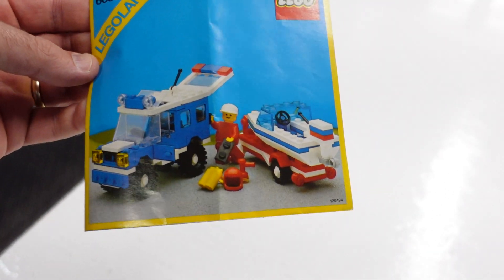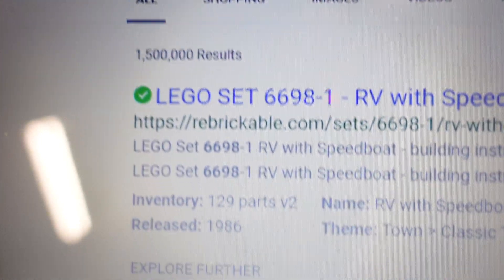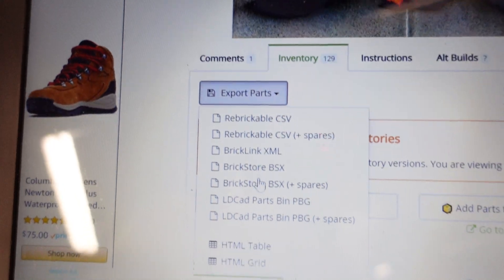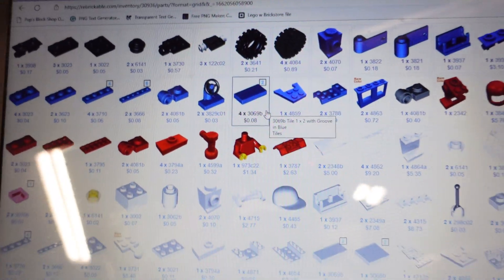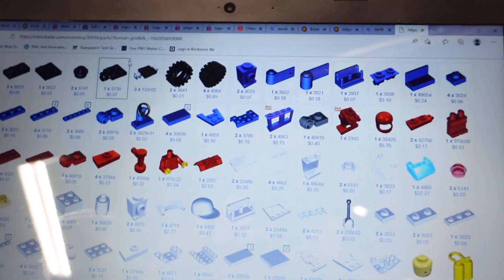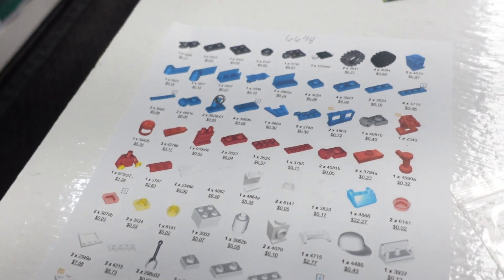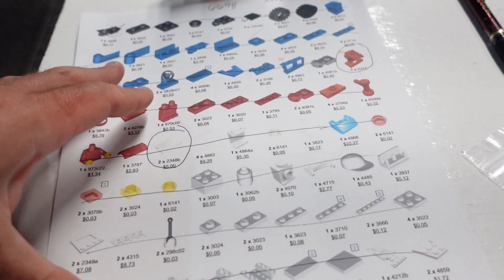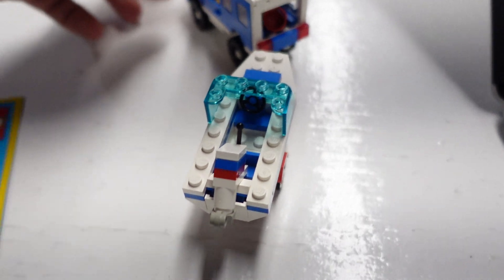HOW TO PRINT LEGO SET INVENTORY FROM REBRICKABLE.COM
A Question I get quite often " Where do you get those sheets with parts list on them with pictures"